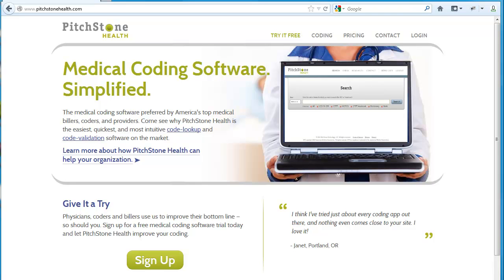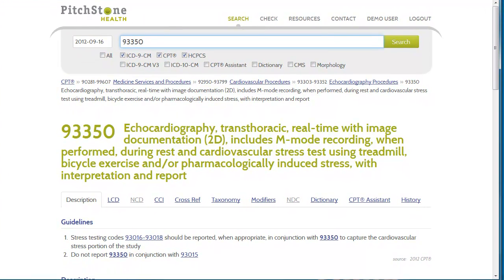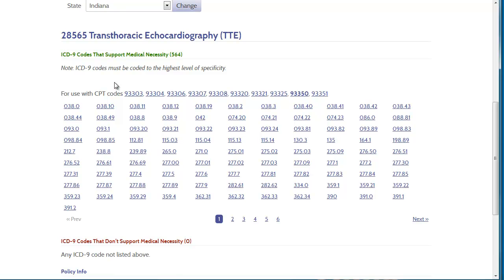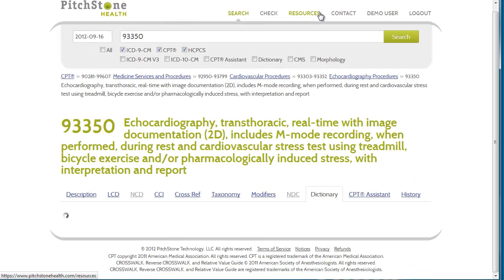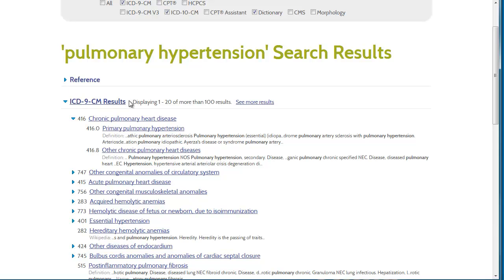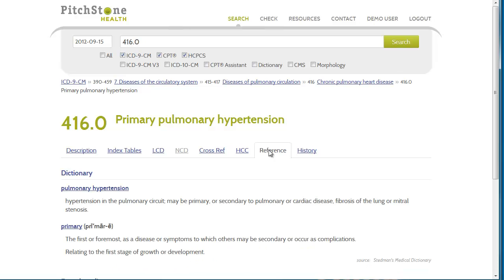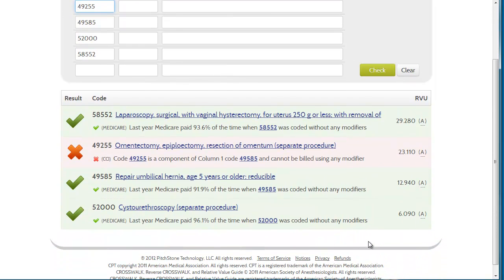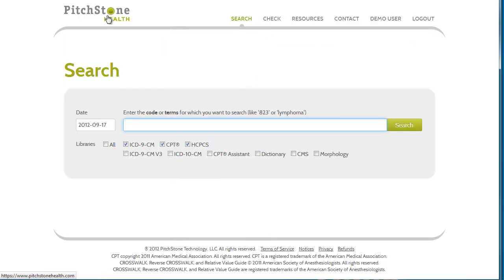Medical Coding Software Demo from PitchStone Health - CPT, HCPCS, NCCI, ICD-9, ICD-10 Coding Tools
Learn how to use PitchStone Health's proprietary medical coding software to increase efficiency and reduce errors. The software allows users to search for ICD-9 codes, ICD-10 codes, HCPCS codes, CPT codes, NCCI edits and more from an easy to use platform.